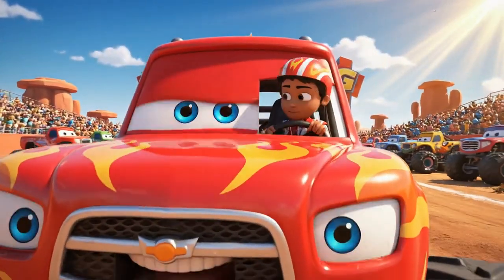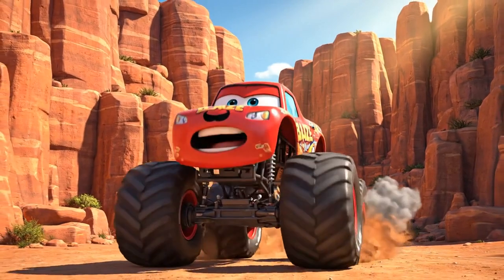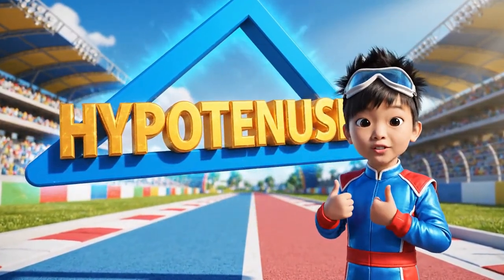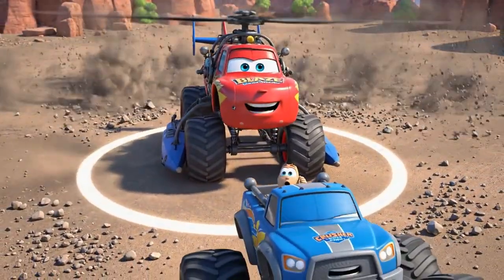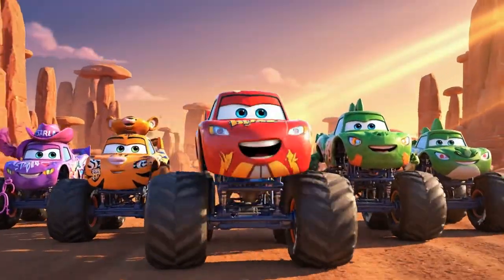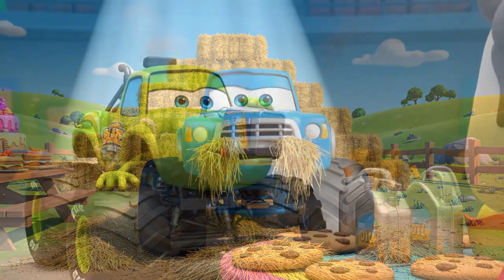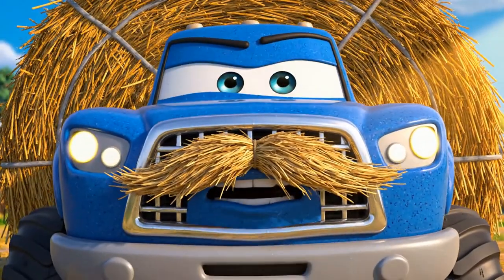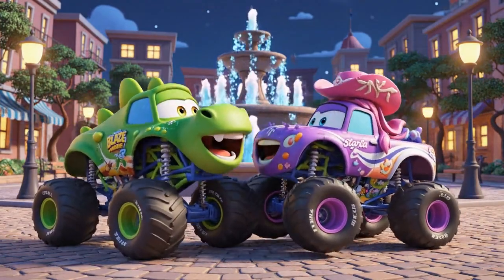Blaze Monster Truck - FULL Episode | The Canyon Shortcut! 🚁Kids Cartoons & STEM Geometry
Title: Blaze and the Monster Machines FULL Episode | The Canyon Shortcut! 🚁Kids Cartoons & STEM Geometry
Blaze and the Monster Machines FULL Episode | The Canyon Shortcut! 🚁 | Kids Cartoons & STEM Adventure It's the Badlands Rally! When Crusher tries to cheat by taking a "shortcut" through a forbidden canyon maze, he gets hopelessly lost. Blaze and AJ must use the power of GEOMETRY to save the day! Kids will discover Geometry (Triangles & Hypotenuse), Navigation (Reading Maps), and Decision Making (Work smarter, not harder) as Blaze transforms into a high-flying Helicopter to find the winning path. This full episode of Blaze and the Monster Machines blends exciting monster truck action with educational cartoons perfect for preschool and early learners. What kids learn (STEM Highlights): Geometry: Right-angled triangles, measuring distance, the Hypotenuse concept. Navigation: Topographic maps, cardinal directions. Life Skills: Fair play, helping rivals, problem-solving under pressure. Story beats: • The Badlands Rally begins! • Crusher breaks into the forbidden Twisting Rock Canyon • Crusher gets stuck in a dead-end maze • Blaze uses a map to analyze the route • AJ teaches the Hypotenuse (the shortest path is a straight line) • Blaze transforms into a Helicopter • Blaze rescues Crusher from a dust storm • Blaze flies the hypotenuse to victory! Perfect for: parents and teachers seeking kids cartoons, learning videos, and STEM for kids with beloved characters: Blaze, AJ, Crusher, Pickle.